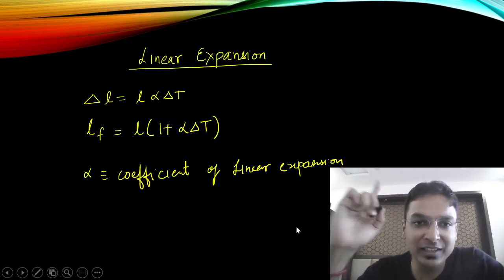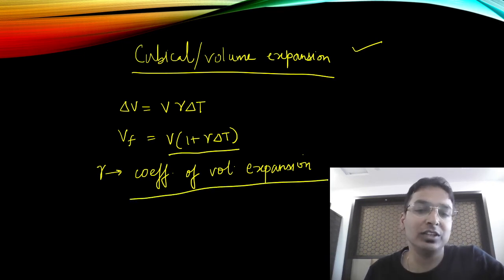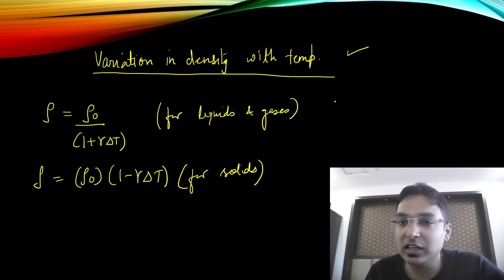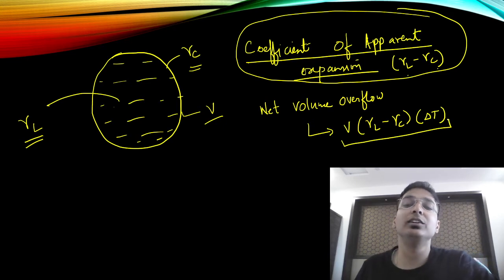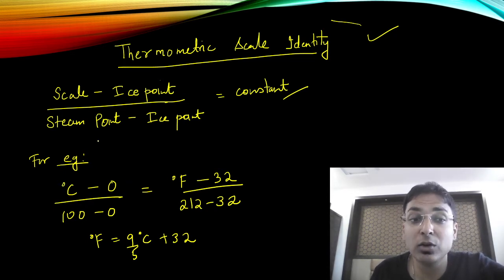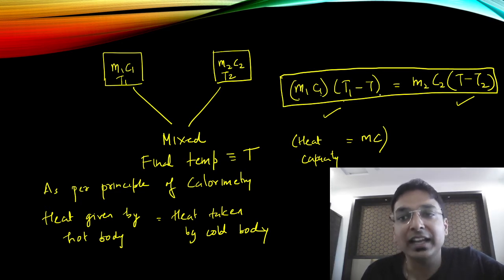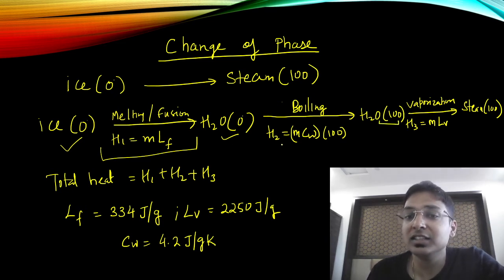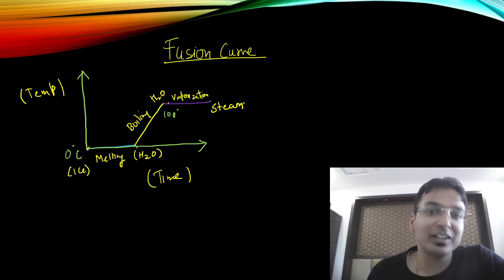THERMAL EXPANSION&CALORIMETRY: Formula Chart,tips,tricks in 3mts!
This is a super important chapter for boards as well as competitive examinations. Revise all the formulas and be exam ready in just 3 minutes.